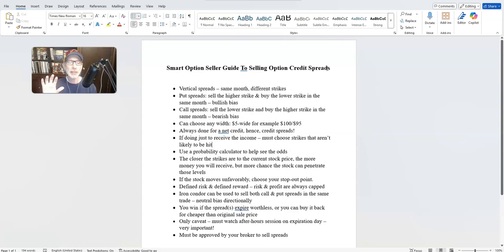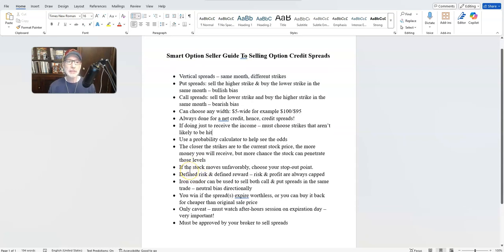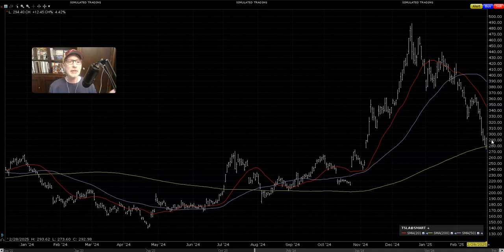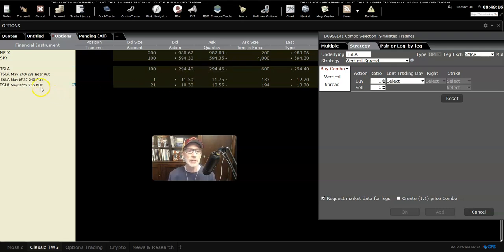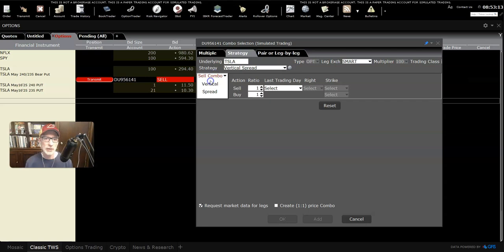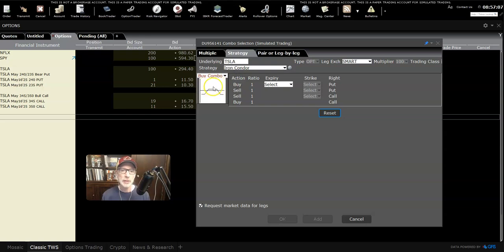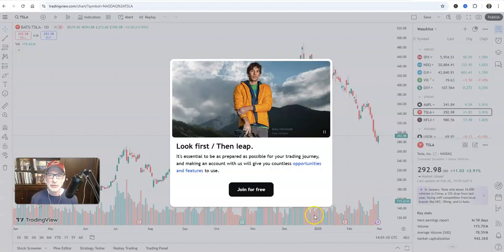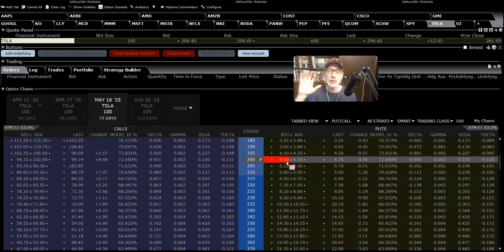Learn How To Trade These 3 Great Option Strategies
Want to learn how to trade credit spreads?

In this video, I discuss three very popular credit spreads:

Call option credit spreads
Put option credit spreads
Iron condors

Take your directional bias and use them to play these limited risk/limited reward trades.

Come watch!

7 Chart Patterns That Consistently Make Money (Amazon)

For fun: Sports Word Search Puzzle Book (Amazon)